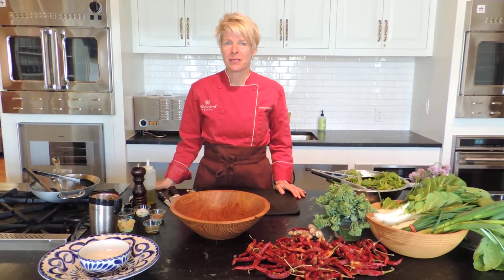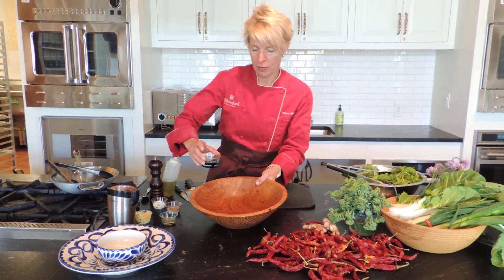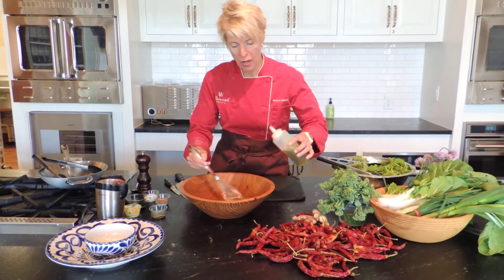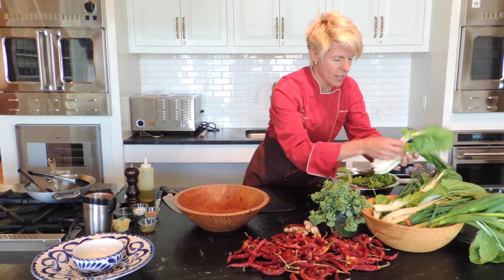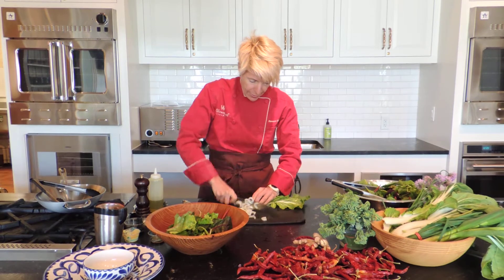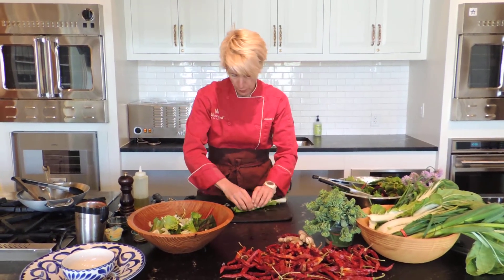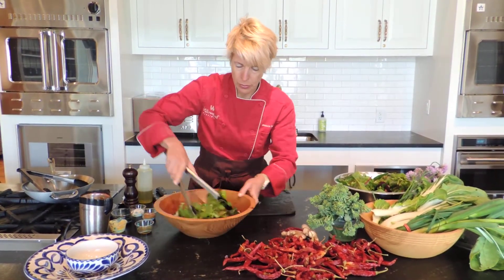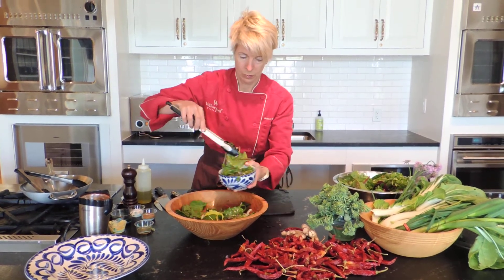Chef Bonnie's Spring Green Salad & Vinaigrette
Chef Bonnie of Willowsford Kitchen demos a salad with spring greens from Willowsford Farm and an accompanying vinaigrette.